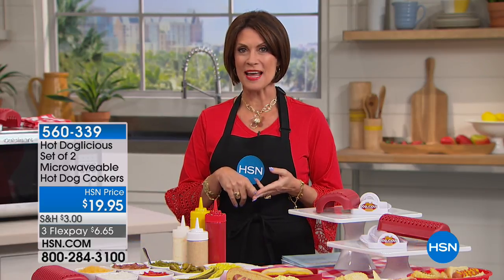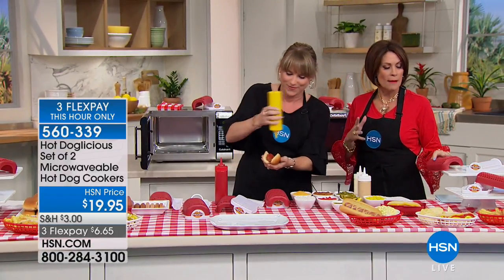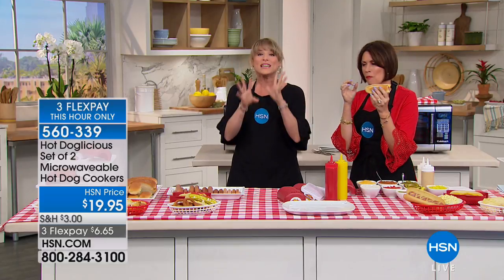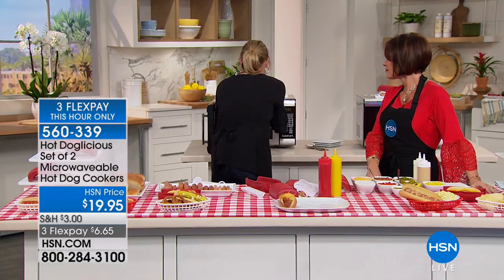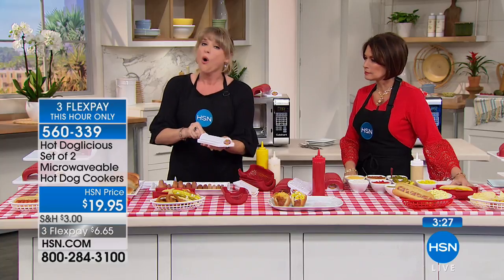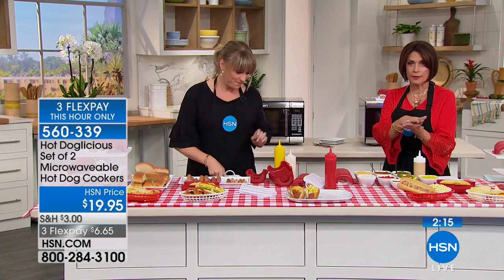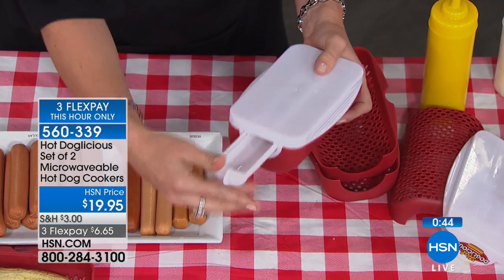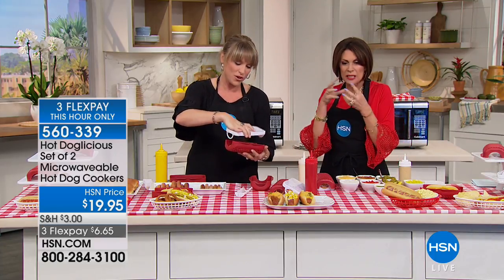Hot Doglicious Set of 2 Microwaveable Hot Dog Cookers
Elevate the average frankfurter from dull to doglicious. Simply add your hot dog of choice to one of these cookers and pop it in the microwave...